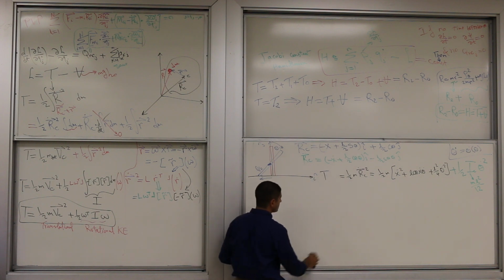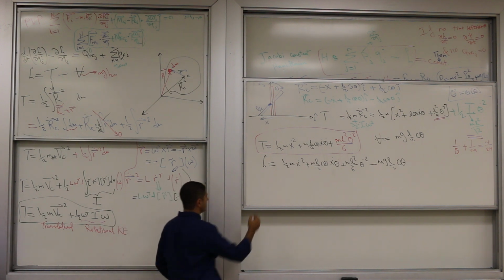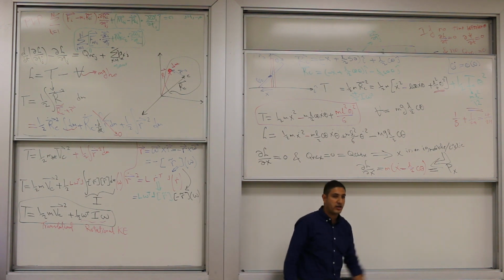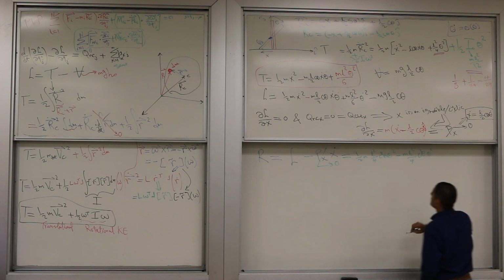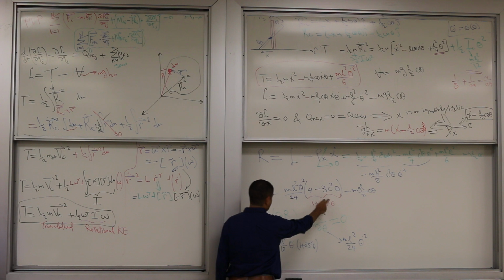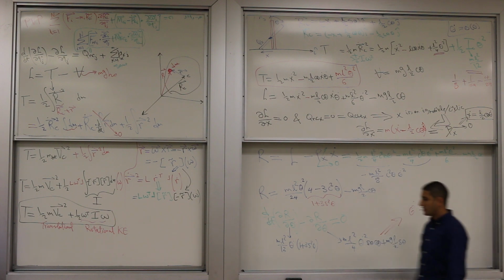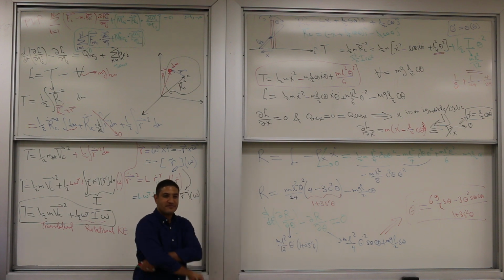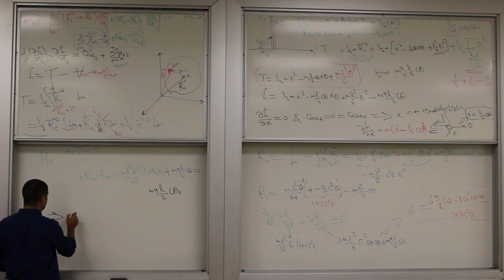Lec10 Ignorable Coordinates + Rigid Body Lagrangian Dynamics Part5